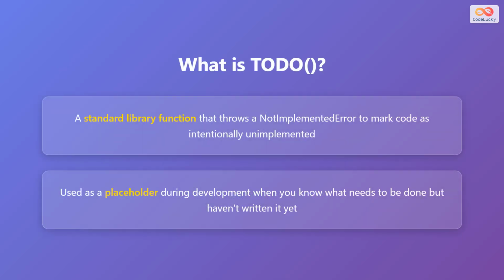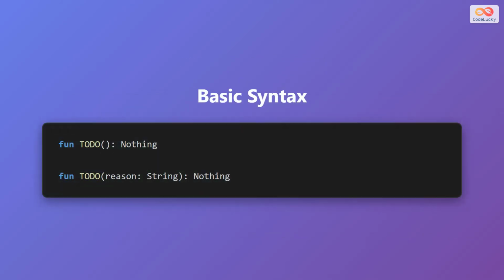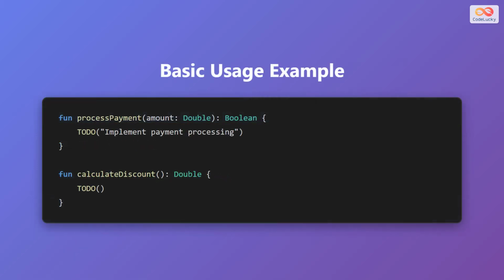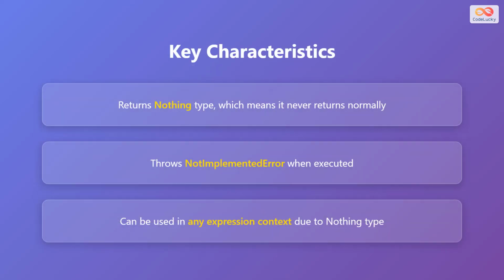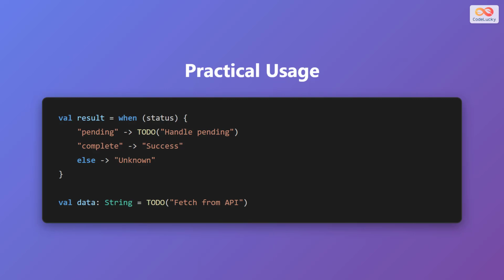Kotlin TODO Function: Mark Incomplete Code Like a Pro | Kotlin Standard Library Tutorial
🚧 Learn how to use the TODO() function in Kotlin to mark incomplete code during development!

In this comprehensive tutorial, you'll discover how to effectively use Kotlin's TODO function from the standard library. Perfect for beginners and intermediate developers who want to write cleaner, more maintainable code.

💡 What You'll Learn:
✅ What the TODO() function is and why it's essential
✅ Basic syntax and function signatures
✅ How to use TODO with and without custom messages
✅ Understanding the Nothing return type
✅ NotImplementedError exception handling
✅ Practical examples in real-world scenarios
✅ Using TODO in when expressions and variable assignments

🎯 The TODO function is a powerful tool that acts as a placeholder for unimplemented code. Unlike comments that can be easily ignored, TODO throws a NotImplementedError, ensuring you never forget to complete critical functionality in your application.

Whether you're building Android apps, backend services, or any Kotlin project, mastering the TODO function will help you manage incomplete code professionally and maintain better development workflows.

🔥 Perfect for developers who want to:
📌 Write cleaner Kotlin code
📌 Manage incomplete functionality effectively
📌 Understand Kotlin's type system better
📌 Follow best practices in software development

👨‍💻 Join thousands of developers learning Kotlin programming with our easy-to-follow tutorials!

Chapters:
00:00 - TODO Function: Marking Incomplete Code
00:20 - What is TODO()?
00:50 - Basic Syntax
01:16 - Basic Usage Example
01:50 - Key Characteristics
02:27 - Practical Usage
03:06 - Outro